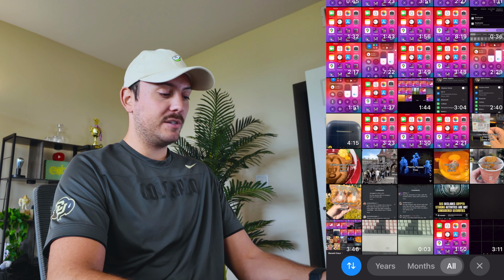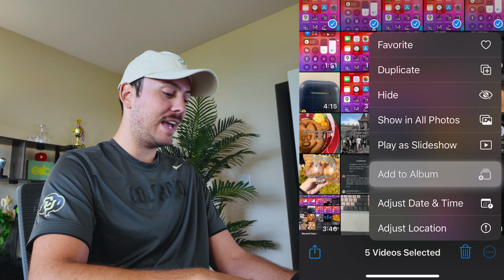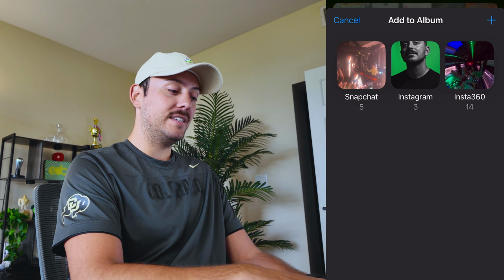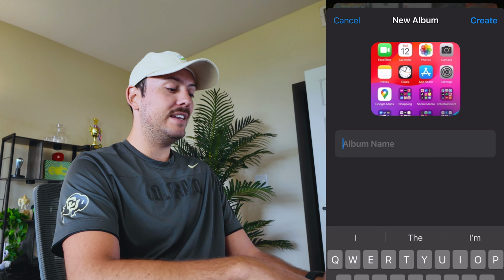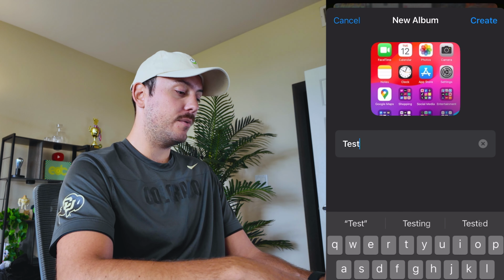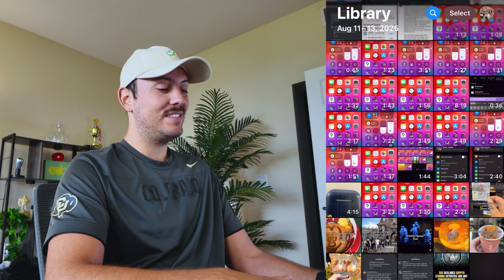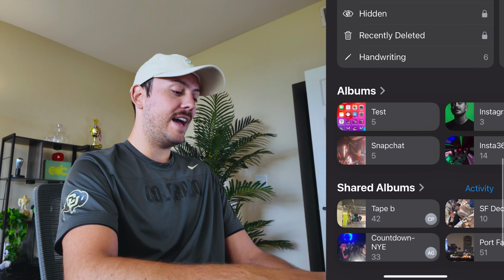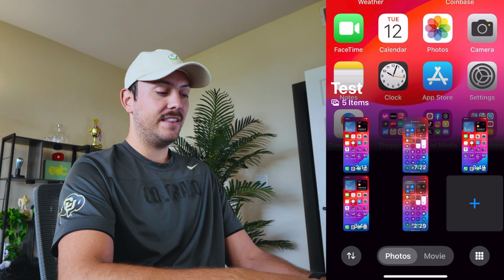How to Organize Photos on iPhone (Create Albums & Favorites Step-by-Step)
In this video, I’ll go over how to organize photo albums and favorites on your iPhone using simple steps. I walk through opening the Photos app, selecting pictures, and creating a new album with a custom name. You see how to use the three dots menu, add photos to folders, and keep your iPhone photo library clean. This guide helps you understand basic iPhone photo management so your images stay easy to find.

Be sure to watch this video all the way as I cover how to pick photos, create albums, and place images into the right categories. I show how to use the heart icon to mark favorites, open the Favorites folder, and make a smoother iPhone photo workflow. These steps help you clean up your camera roll, sort key memories, and build a simple system for your pictures. This tutorial gives you easy tools that save time and make your iPhone photo library more organized.

Organizing iPhone photo albums is simple when you know how to select pictures, add them to folders, and name each album clearly. Creating albums, marking favorites, and using the Photos app tools keeps your library clean and structured. These iPhone photo steps help you build an organized camera roll and keep your best shots grouped together. Using albums and favorites makes everyday iPhone photo browsing faster and easier.

– Brett

Timeline:
0:00 - Introduction
0:09 - Opening Photos App
0:17 - Clicking Select Icon
0:21 - Selecting desired Photos
0:33 - Pressing Three Dots Icon
0:36 - Clicking Add to Album
0:43 - Naming the Album and Pressing Create
0:54 - Scrolling to Find the Created Album
1:00 - Organizing Pictures by Adding to Favorites
1:04 - Tapping Heart Icon
1:19 - Scrolling Down to Utilities Section and Tapping Favorites